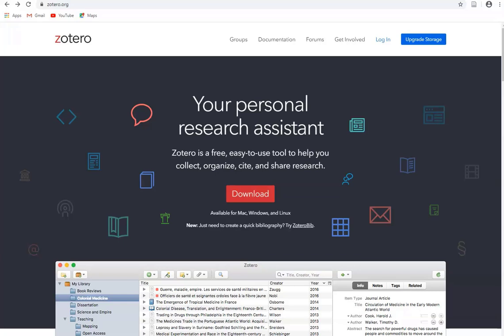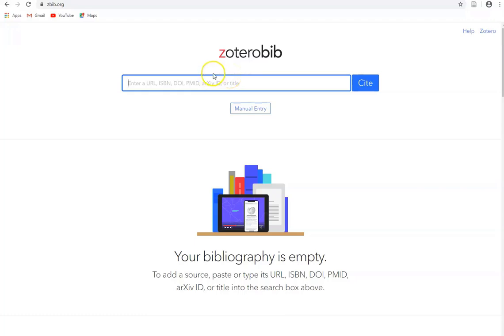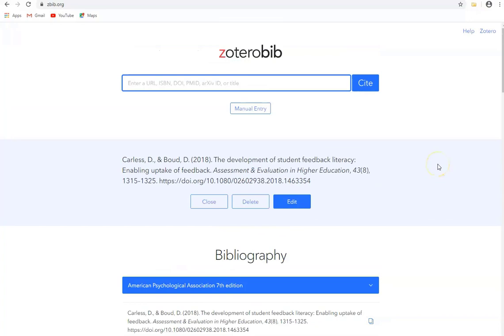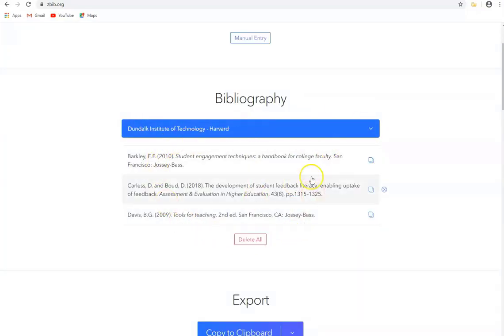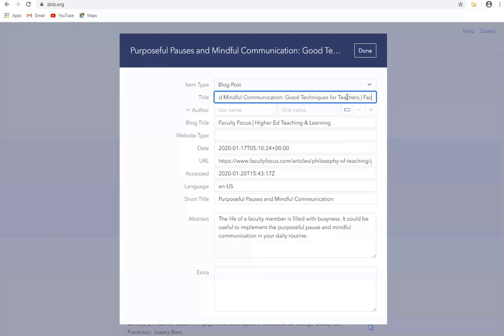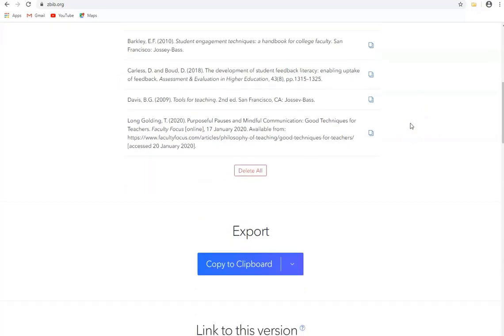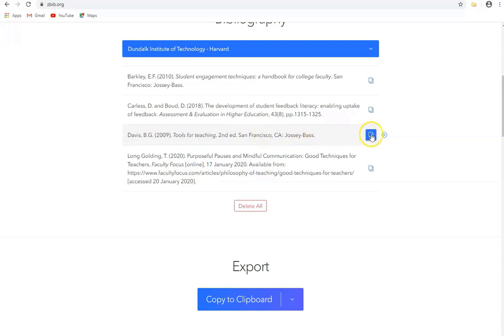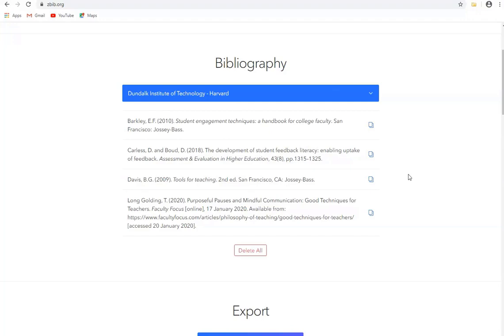Referencing using ZoteroBib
In this short video we look at how to use ZoteroBib, a free tool that allows you to easily create references, citations and bibliographies in your selected referencing style without installing any software or creating an account.